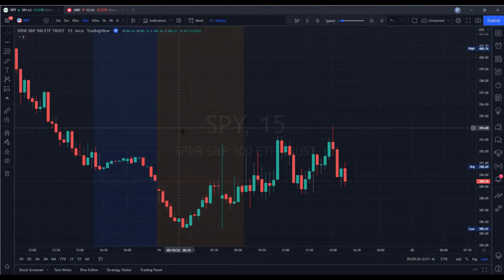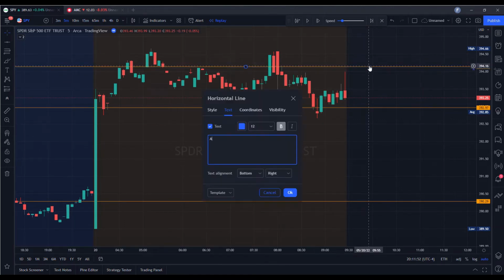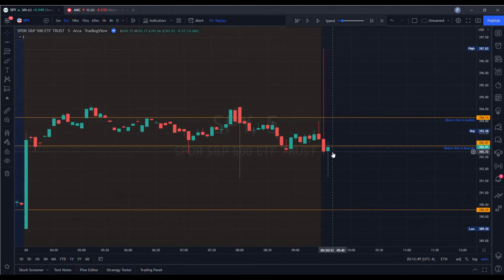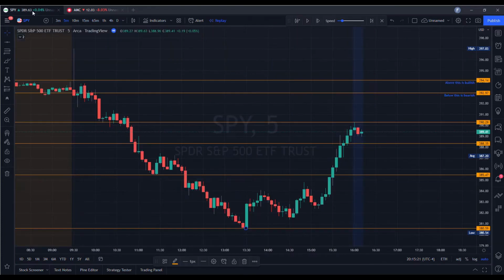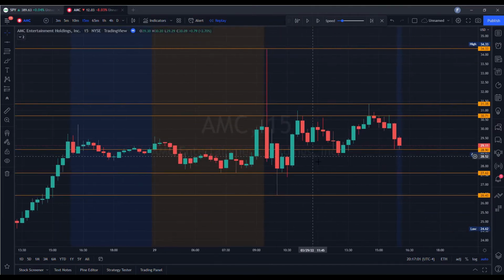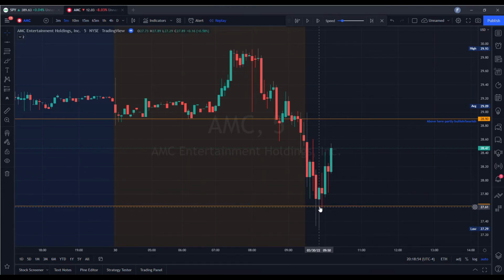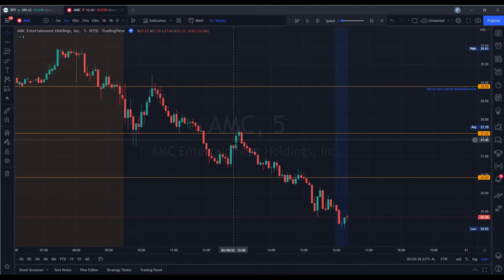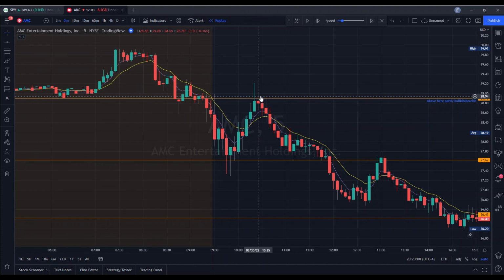K.I.S.S (Keep it simple stupido)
Technical analysis advice